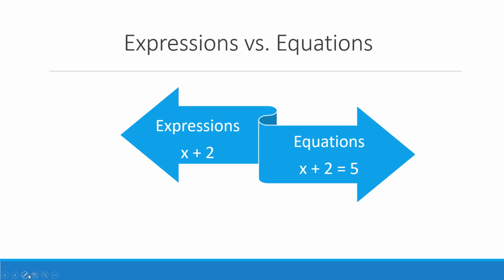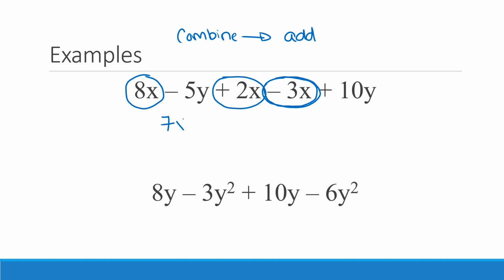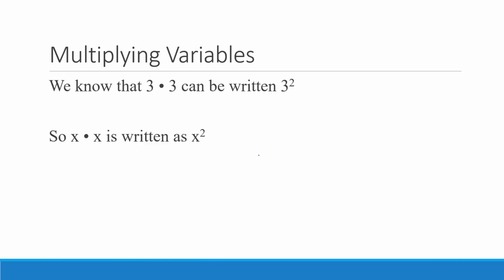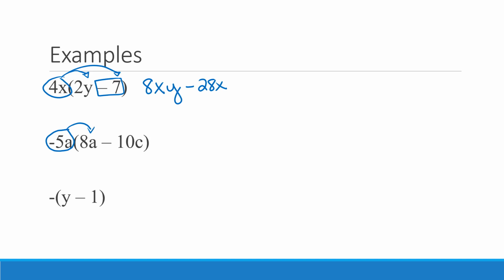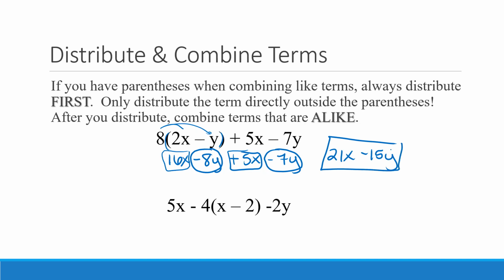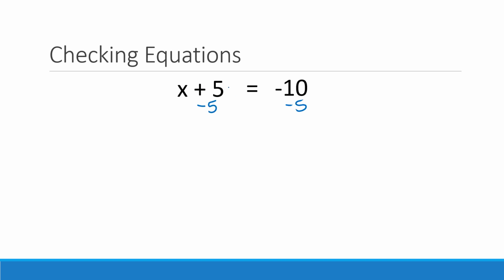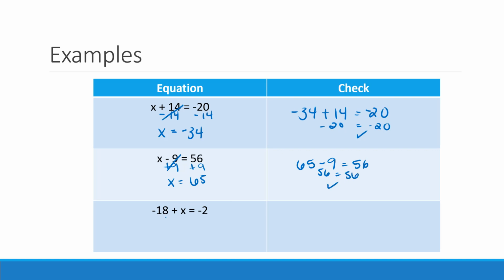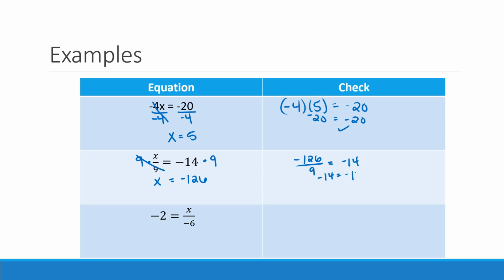Unit 10 - Part 1